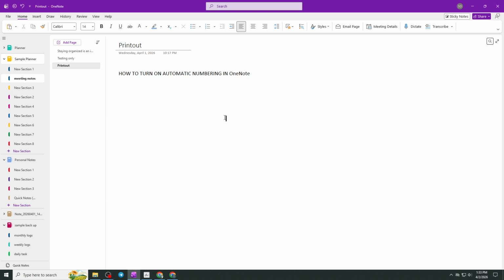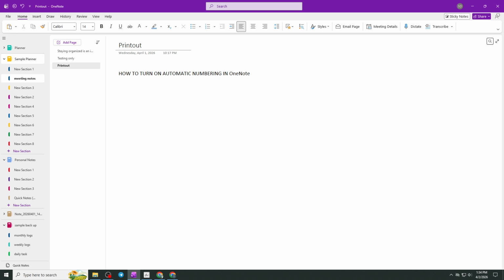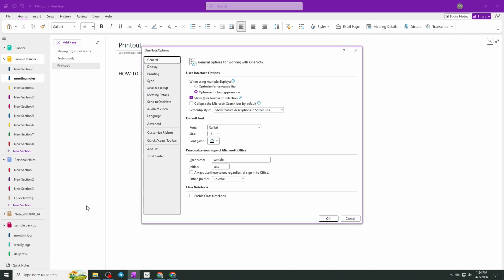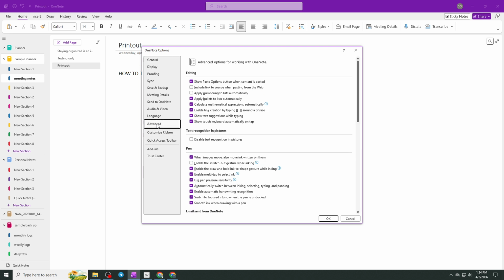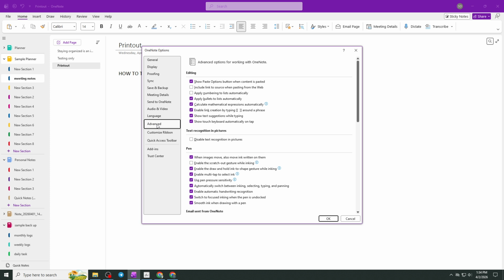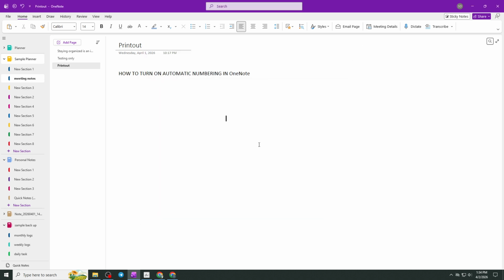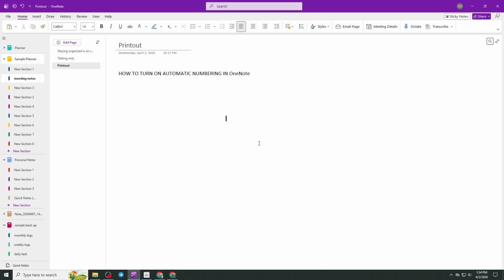How To Turn On Automatic Numbering In OneNote [2026 Guide]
In this comprehensive guide, we’ll explore the simple steps to enable automatic numbering in OneNote, ensuring your notes stay organized and easy to navigate. Whether you’re a student, professional, or casual user, mastering this feature can enhance your productivity and streamline your note-taking experience.

By watching this video, you'll learn how to activate automatic numbering effectively, customize your settings, and utilize additional tips for a more efficient workflow.